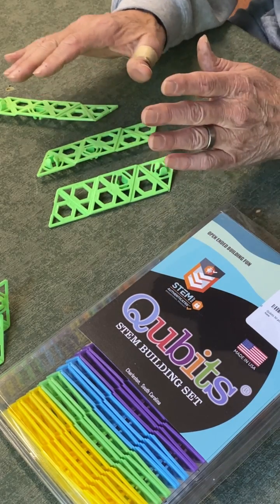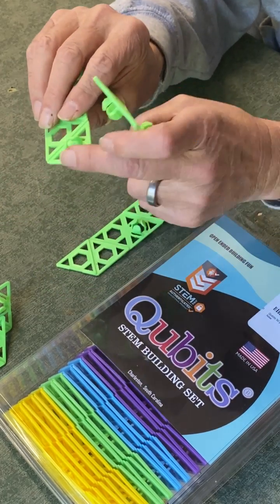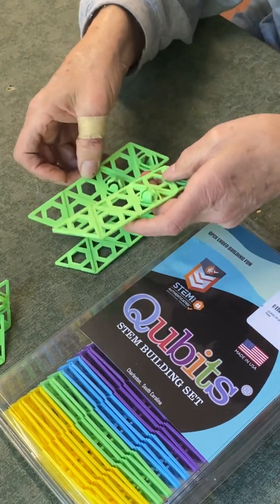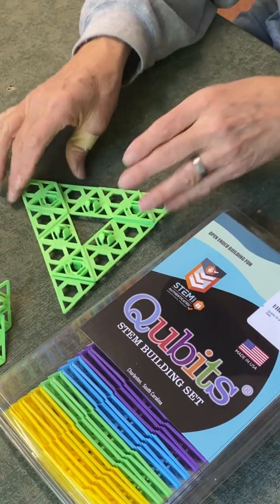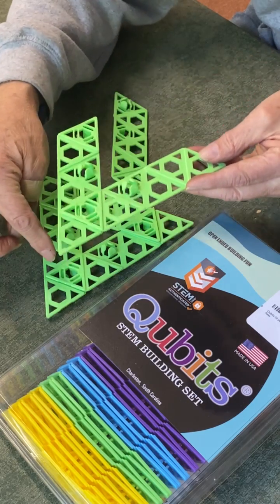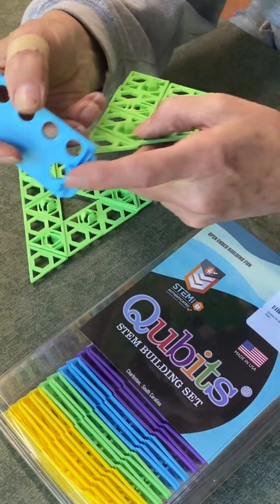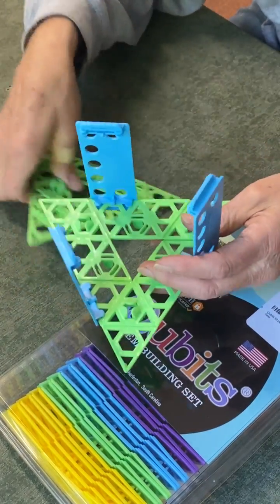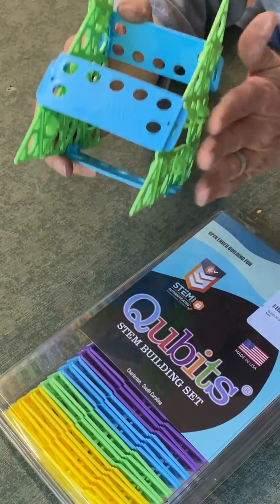Qubits Toy Basics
Just a short video to help you get started with Qubits Toy Pieces.